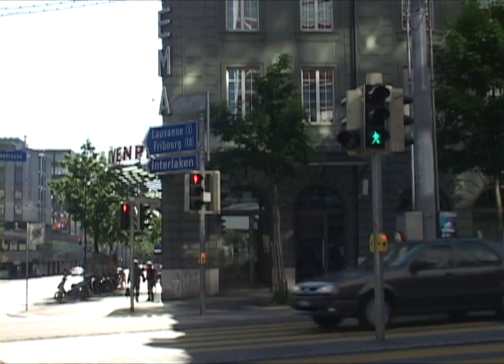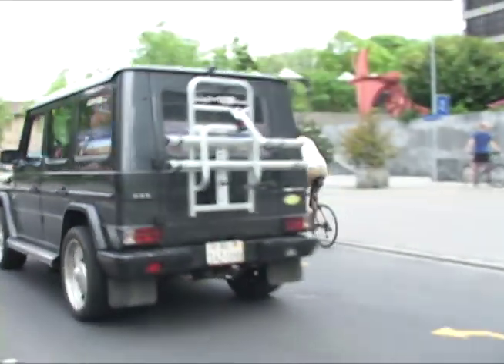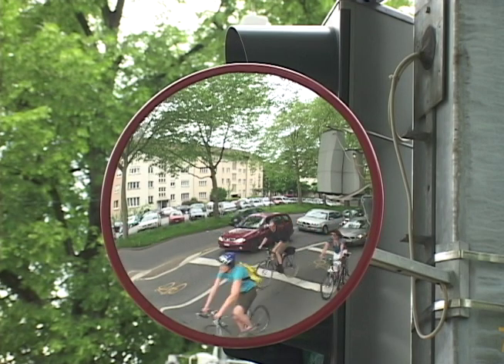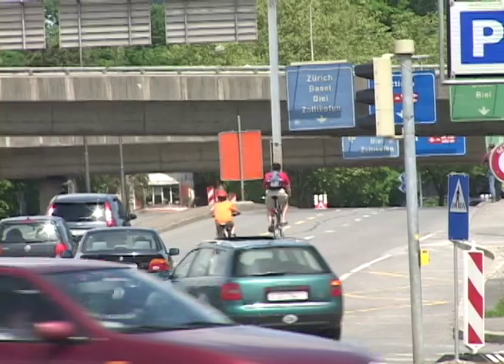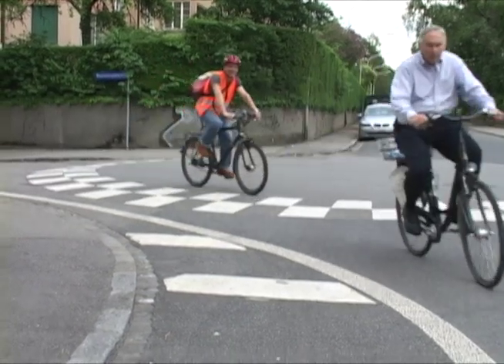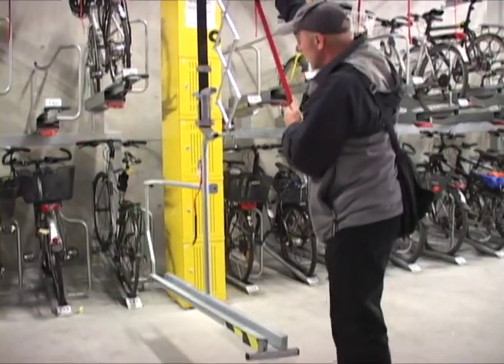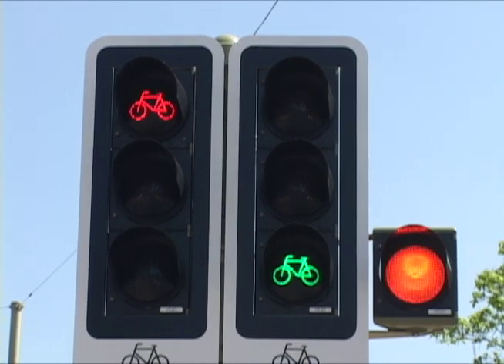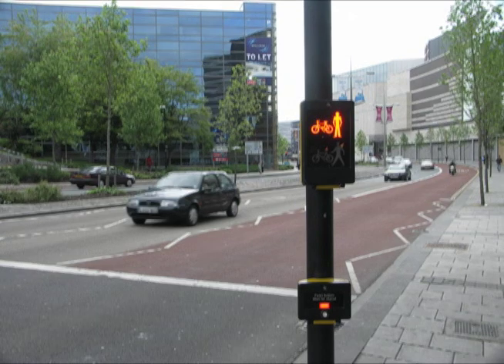2009 Ped Bike Scan Tour Part THREE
Part three of three.  Continues in Basel Switzerland and concludes in London England.  You can view the report for this tour